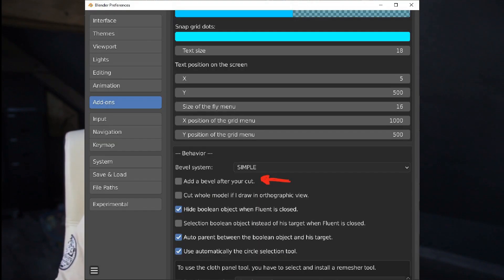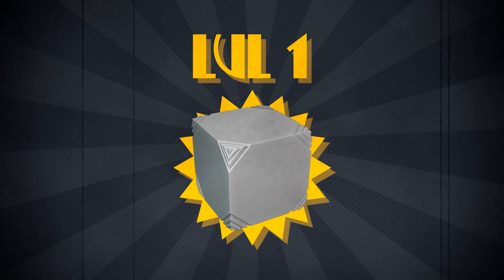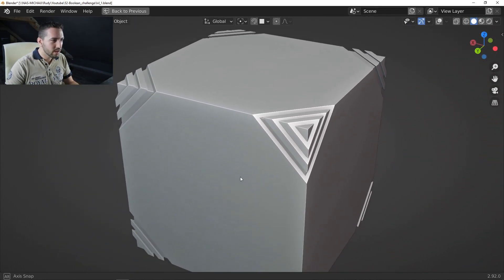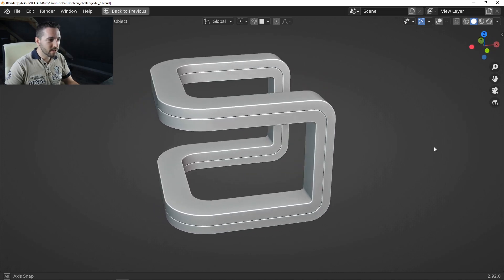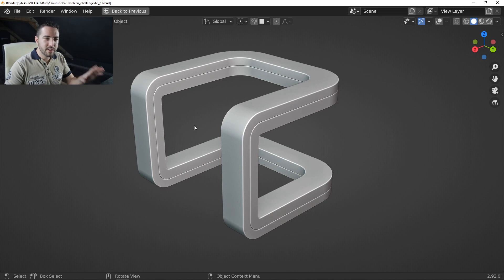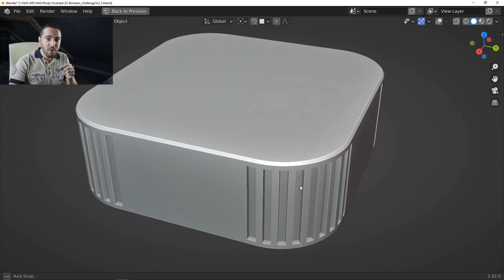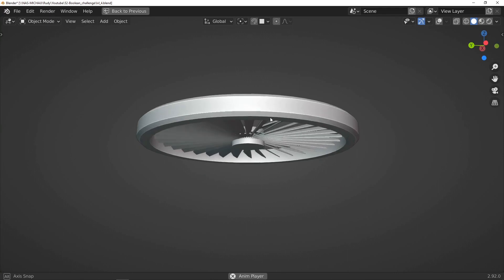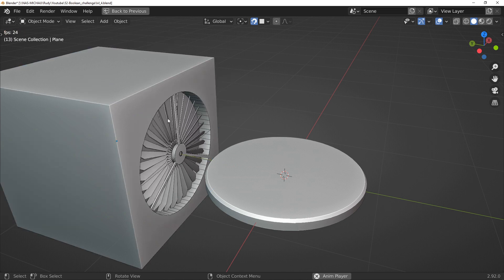Are you a boolean thinker ? Hard surface modeling exercices in Blender with Fluent.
Are you a boolean thinker ? Maybe yes, maybe not. Challenge yourself to improve your hard surface modeling skill. Try to remake these models in Blender with Fluent. The main rule is, only boolean operations are allowed for modeling.

00:00 Intro
00:31 Rules
02:00 Lvl 1
02:44 Lvl 2
03:32 Lvl 3
04:40 Lvl4
05:37 End